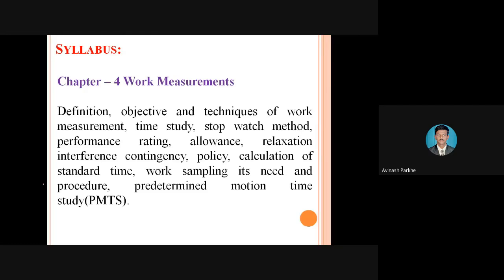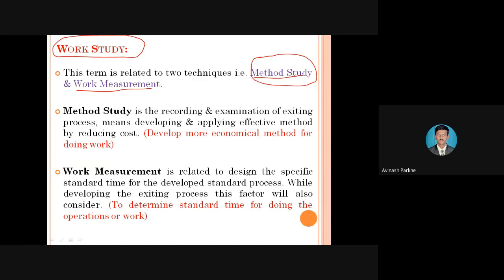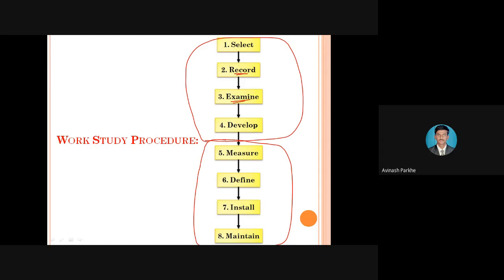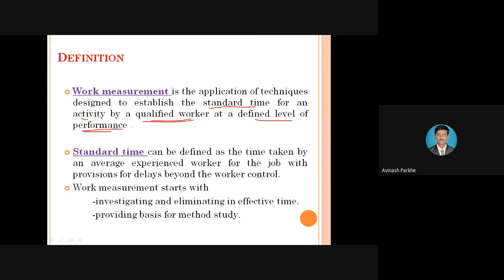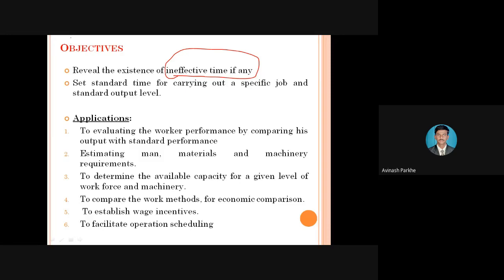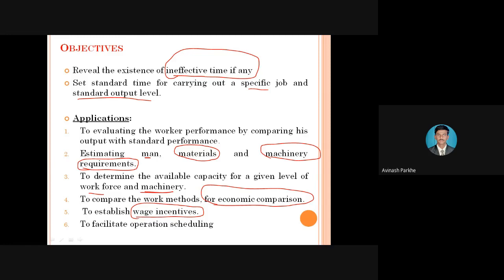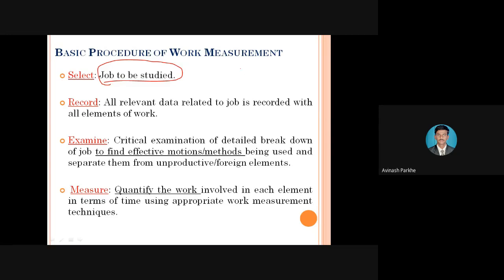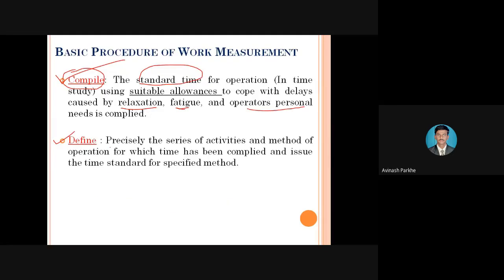CH 4 Work Measurement L 1